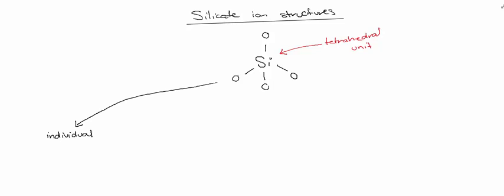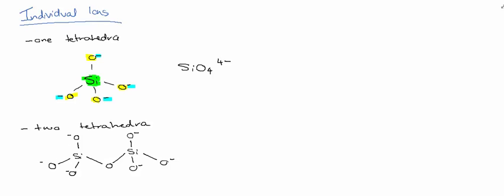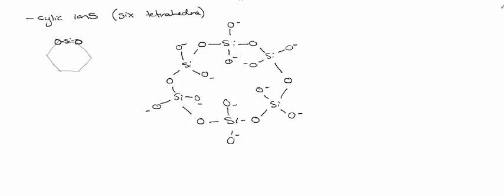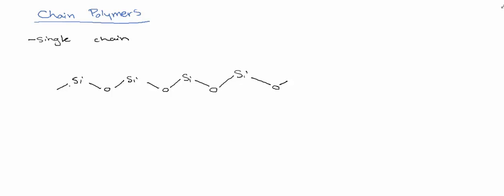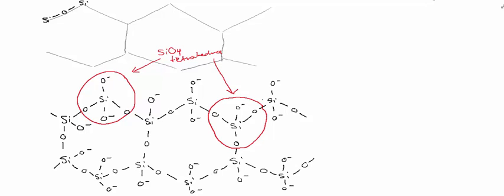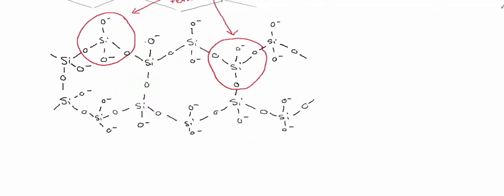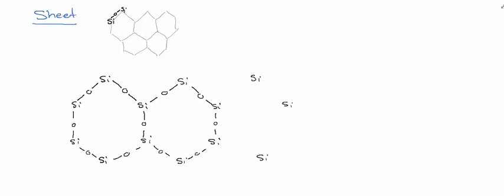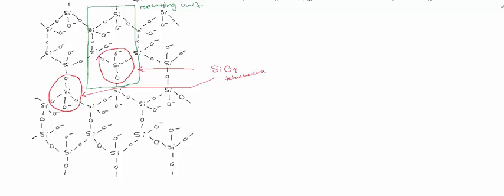Silicate ion structures